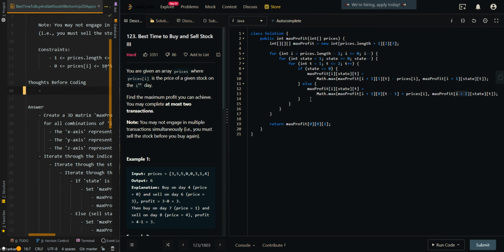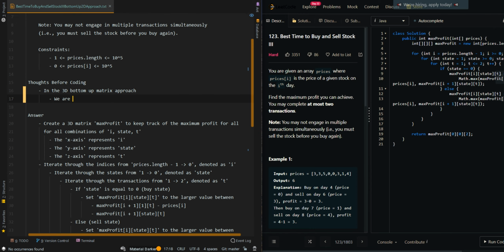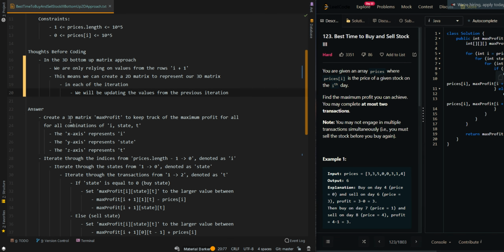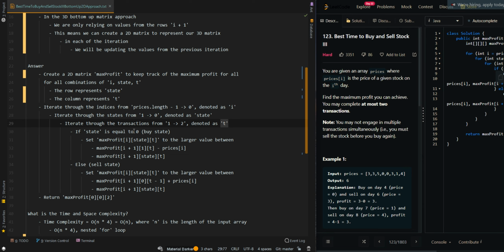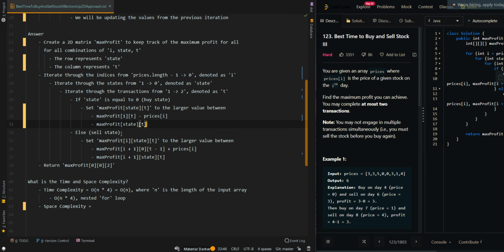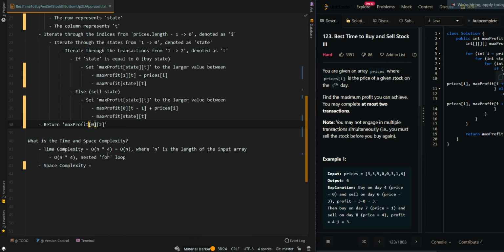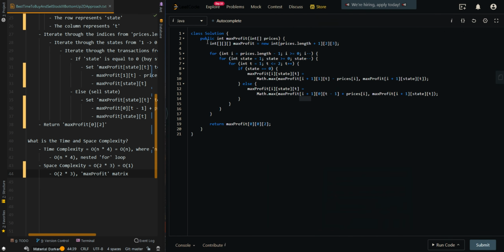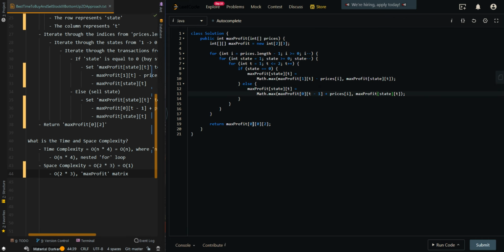Coding Technical Interview - Best Time Buy and Sell Stock III - Bottom Up 2D Approach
[Best Time to Buy and Sell Stock III Bottom Up 2D Approach] GOOGLE Java Technical Interview Leetcode Solution Explanation Pseudocode Code